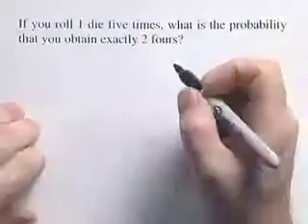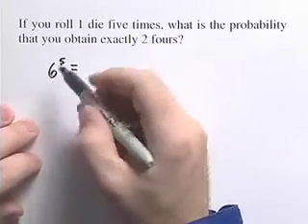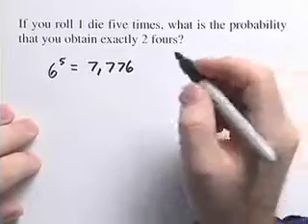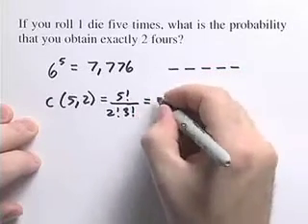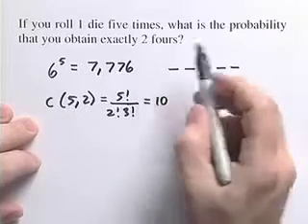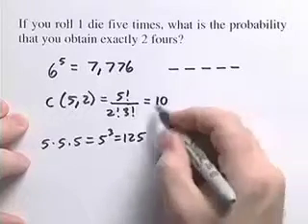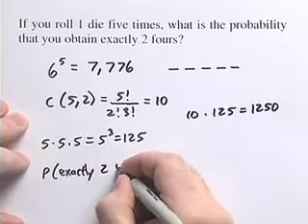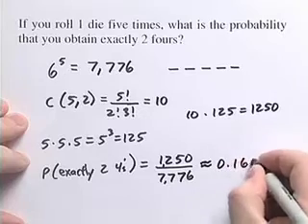Ch13 #16 ChapterTestPrepVideos Sullivan PREC 10e